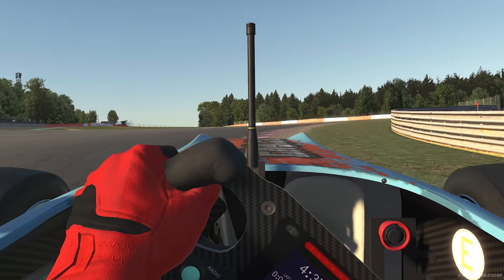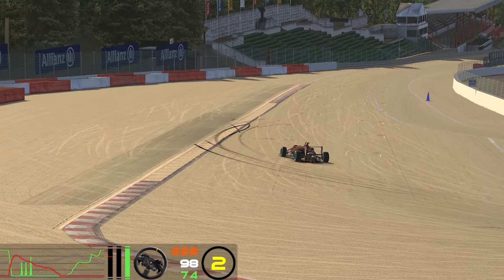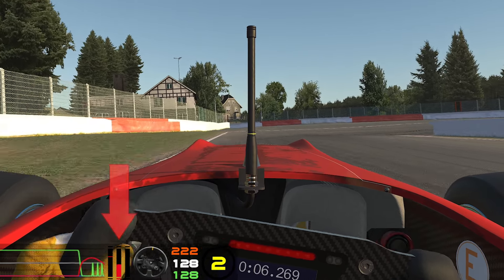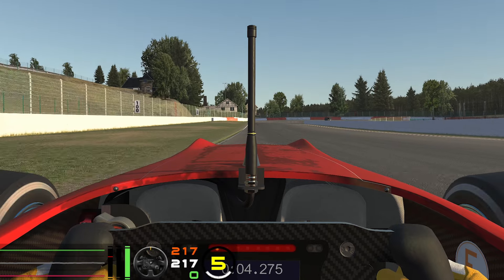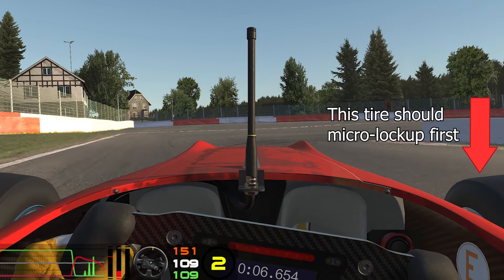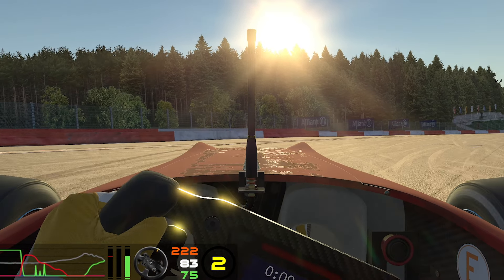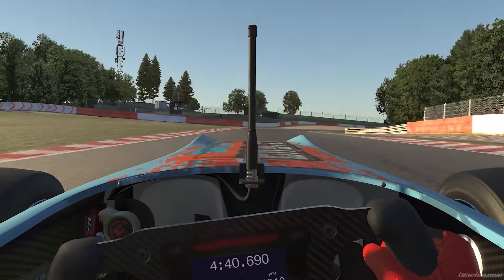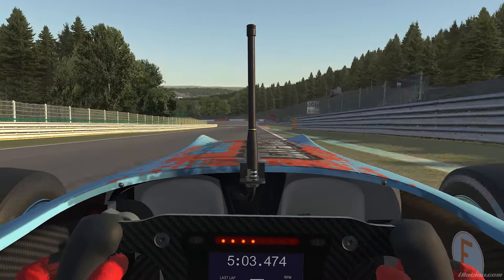From Average Pace To 5K iRating in iRacing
My road to 5K iRating in iRacing and how I practiced to improve.